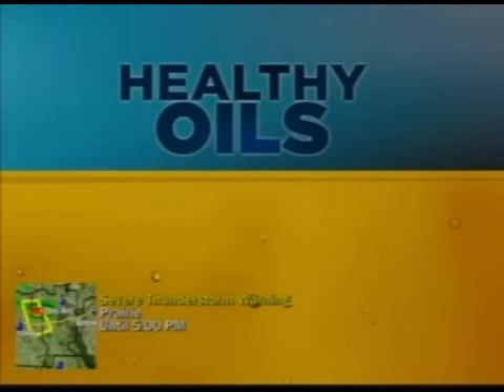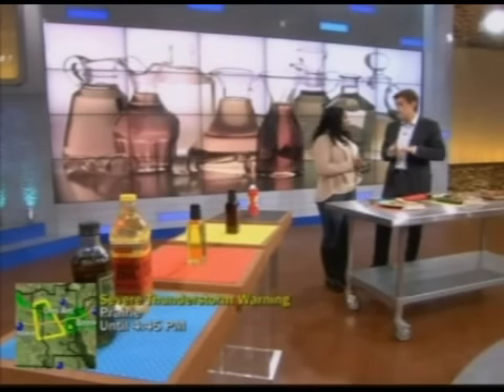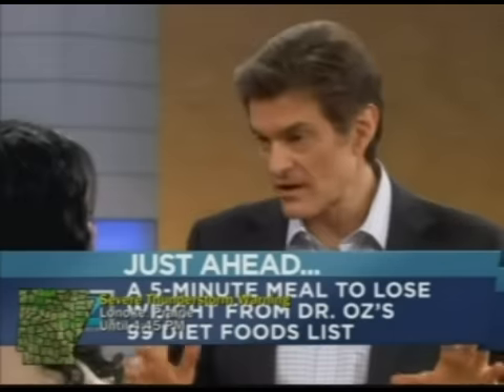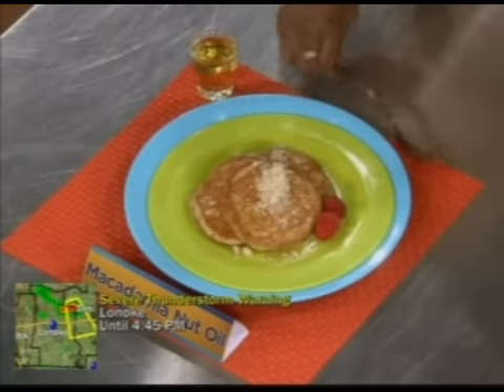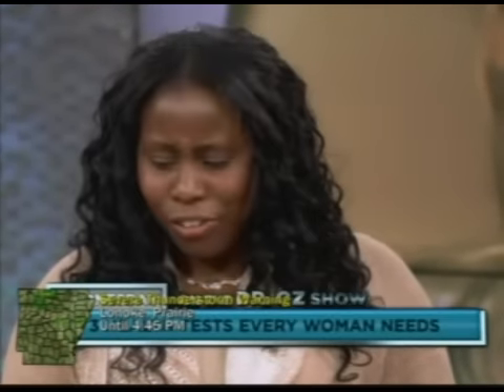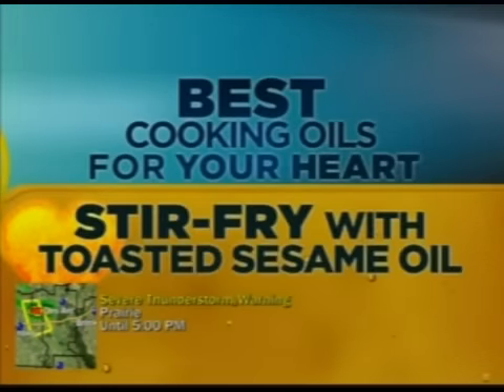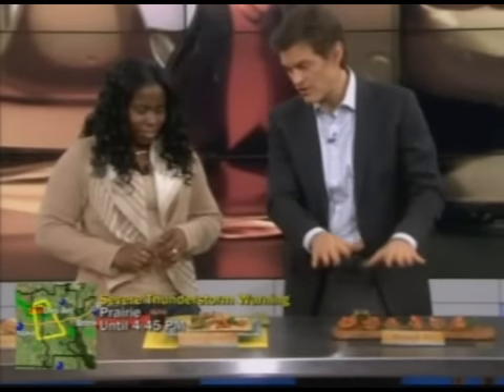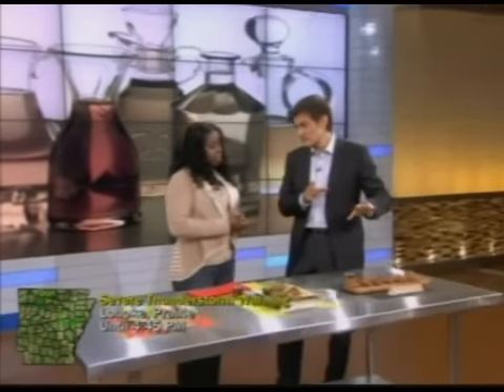Heart Healthy Cooking Oils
Oils that are healthy to cook with and eat.